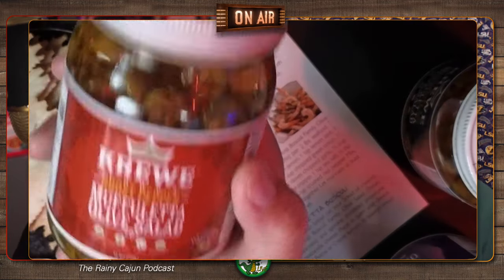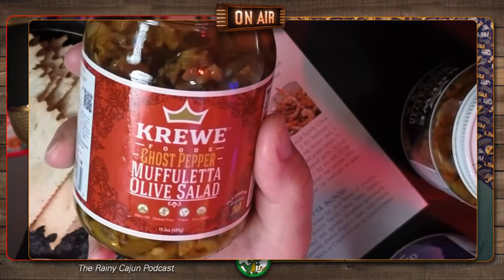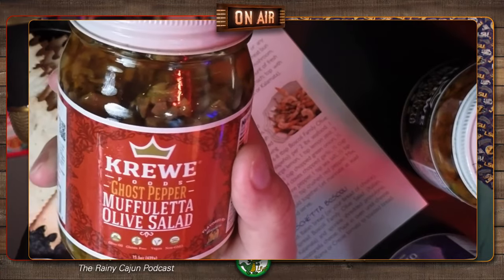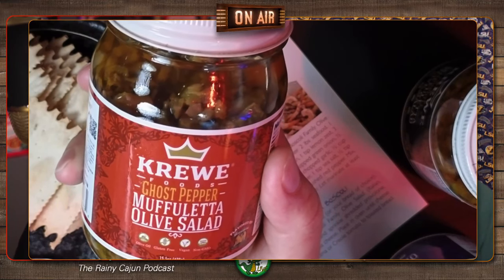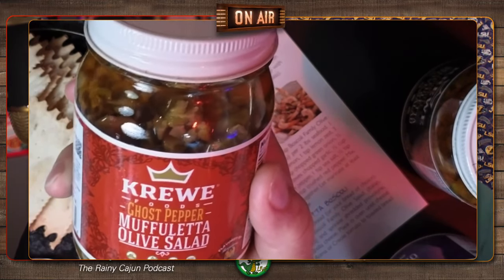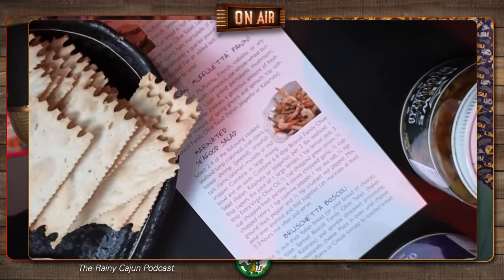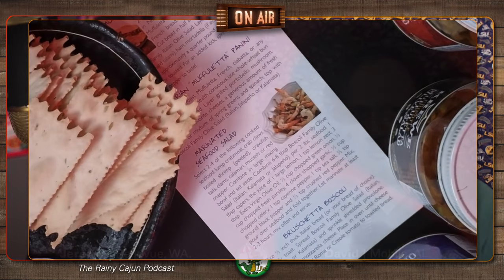🫒Olive Salad Remix: Modern Culinary Innovations pt. 2🫒 [REPLAY]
Welcome to "Olive Salad Remix," the Rainy Cajun series that explores the modern-day use and innovative twists of the classic olive salad. In a world where culinary creativity knows no bounds, we're here to showacase how this timeless dish has evolved, adapted, and found its place in contemporary cuisine.

In our second and final episode in this series, we “bring it home” by exploring the Krewe brand of Olive Salads from Boscoli family. With flavors like Chipotle, Ghost Pepper, and an updated muffuletta olive salad containing 100% olive oil, we are on our way to flavor town baby!

Whether you're a seasoned foodie or just looking for fresh and exciting ideas for your culinary adventures, "Olive Salad Remix" will inspire you to experiment, create, and appreciate the versatility of this Mediterranean gem in today's gastronomic landscape. Get ready to be amazed by the flavorful reinventions and bold reinventions that await!

Then join us for the after show on Apple Podcasts where we let our hair down—whatever we have left of it—and talk in more detail about the episode, it’s historical relation to our family, and how we use it in our homes.

⚜️ About the Rainy Cajun:
The Rainy Cajun podcast was created to introduce the world to our lifestyle that is prominent to this day in Louisiana. It is steeped in deep tradition, family, culture and food. Tune in weekly for new episodes!

“Yousful” Links:

Covered in the show
Boscoli Olive Salad

🥪🥑🥖🍅🧂🌶️🧅 | Food Discussed | 🧄🥩🍤🍗🍆🍑😉

🌶️ Spices 🌶️
Slap ya Mama
Cajun Ninja
Cajun Two Step

🥖Food Products 🥖
Trader Joe's
Boscoli Olive Salad
Central Grocery Olive Salad
Best Stop Boudin
Camellia Brand Bean Products
Poche’s Cajun
Louisiana Fresh Fry Jambalaya Mix
Louisiana Fish Fry Jambalaya Mix

Rainy Cajun is a participant in the Amazon Services LLC Associates Program, an affiliate advertising program designed to provide a means for sites to earn advertising fees by advertising and linking to amazon.com.